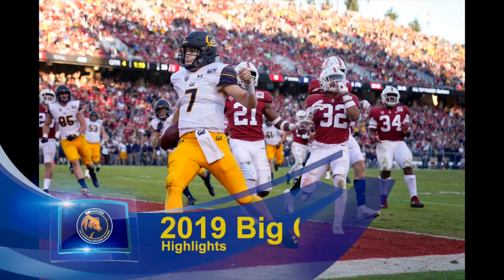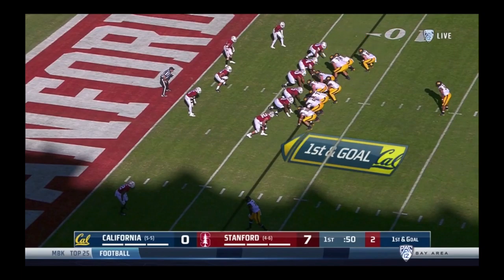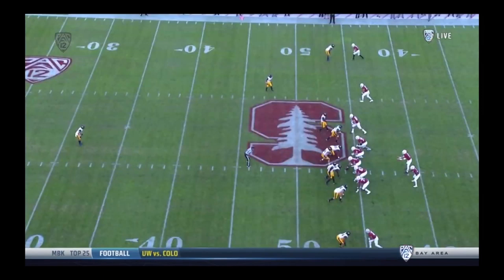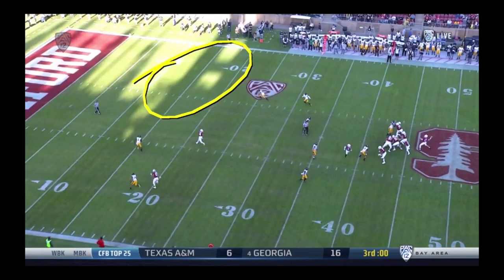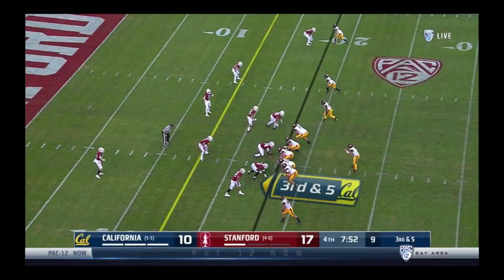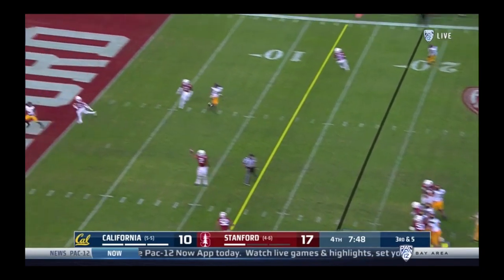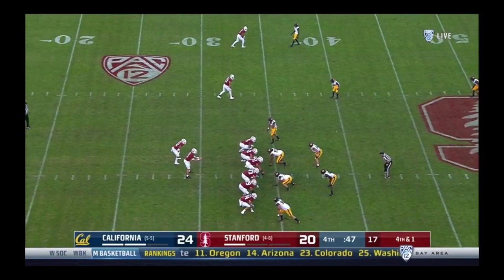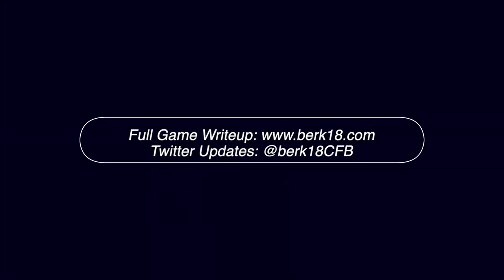Big Game 2019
Twitter Updates: @berk18CFB

See how Chase Garbers and the Cal Golden Bears football team beat the Stanford Cardinal to regain the axe after ten years!